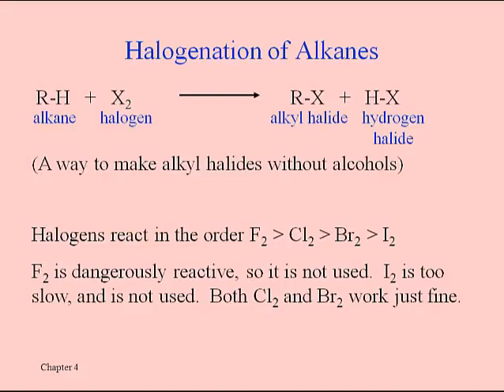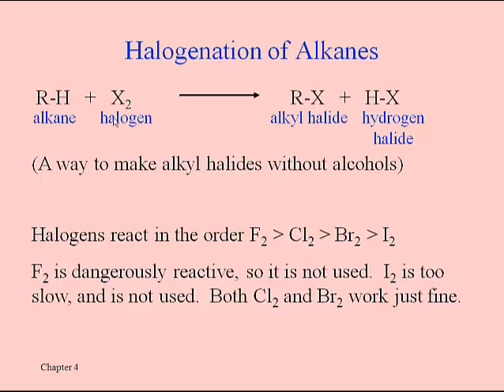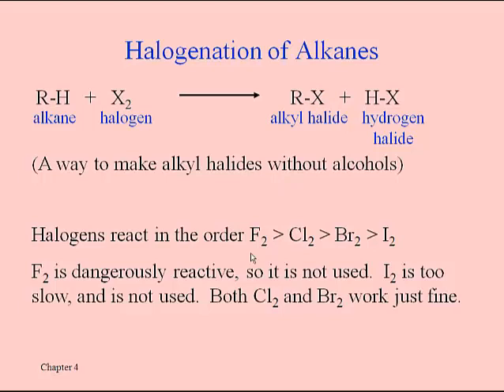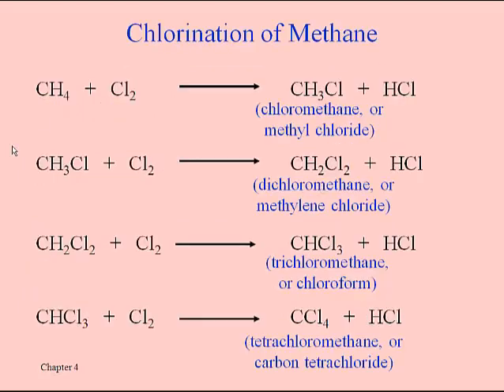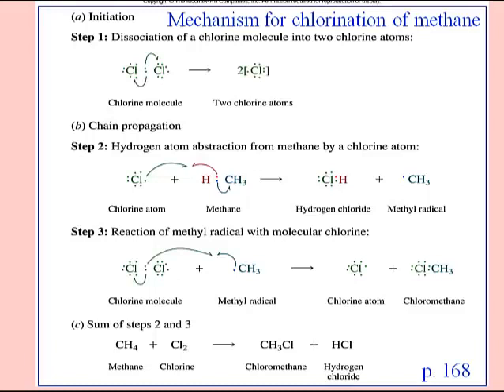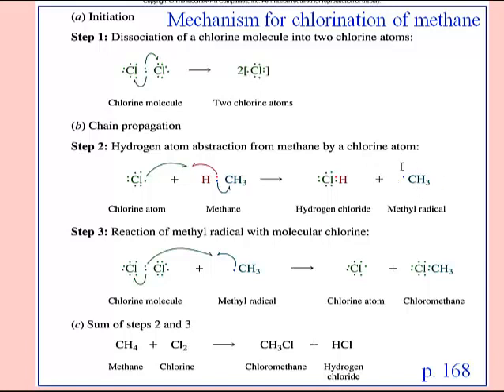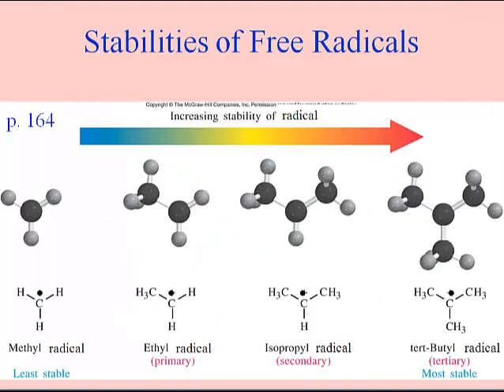Alcohols and Alkyl Halides (Lesson Nine)